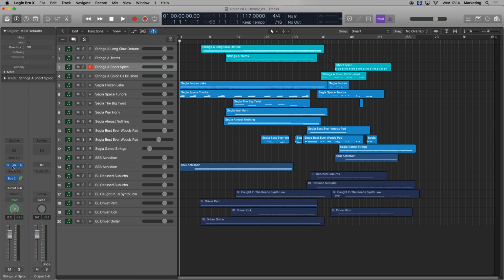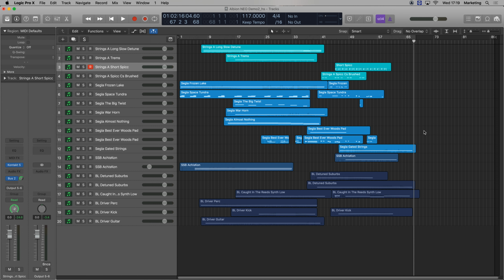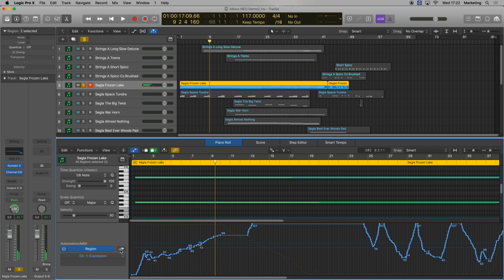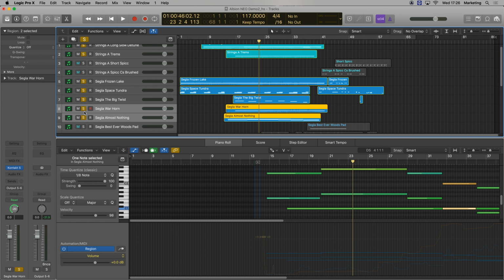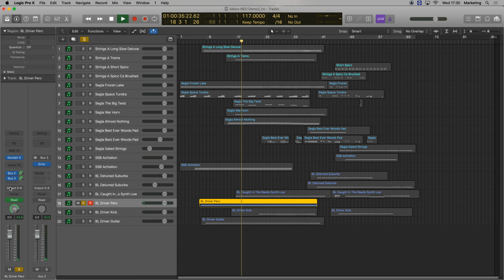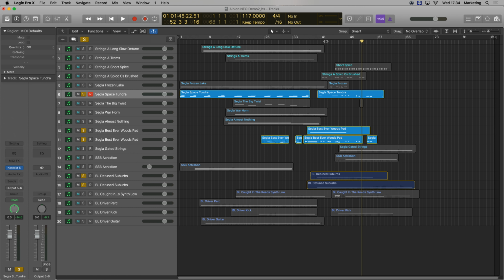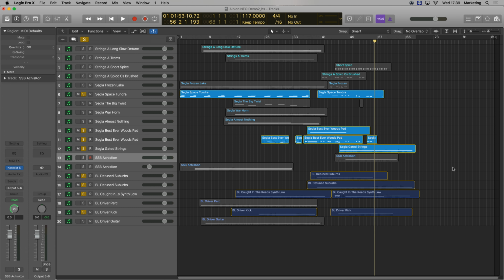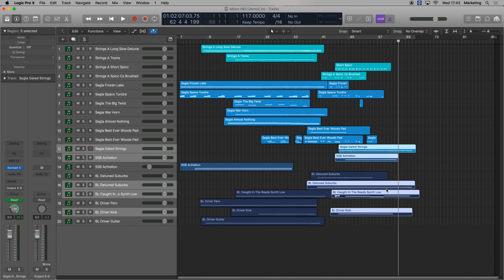Writing A Modern Score With Albion NEO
Homay deconstructs the process behind writing her latest piece, 'Awake & Emerging', using Albion NEO.